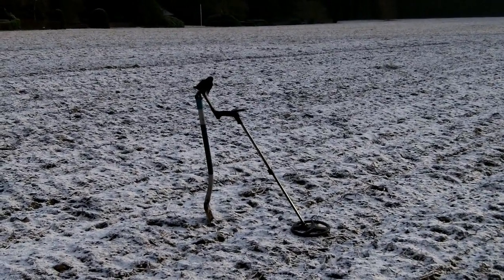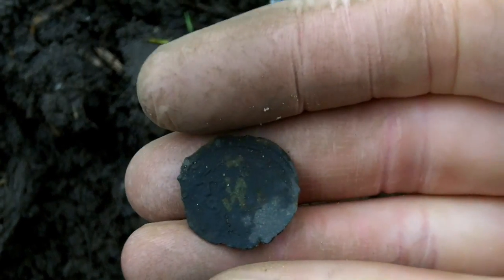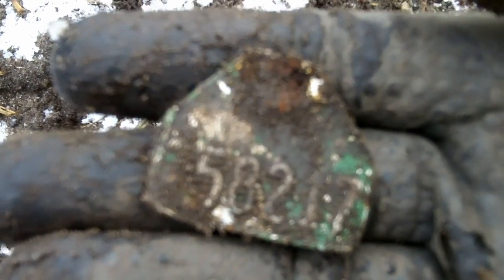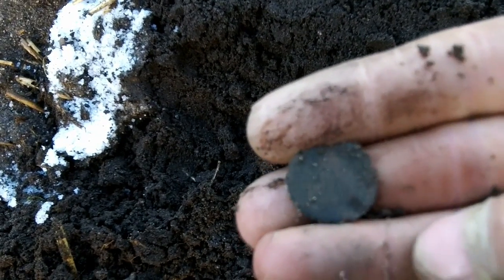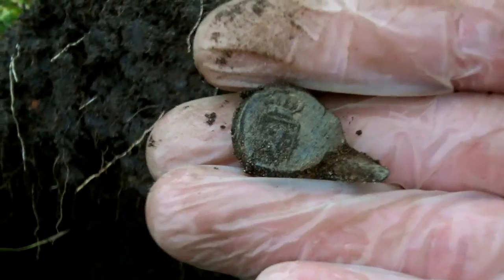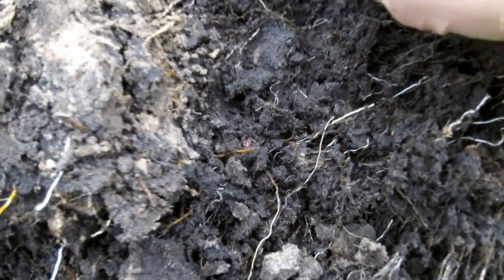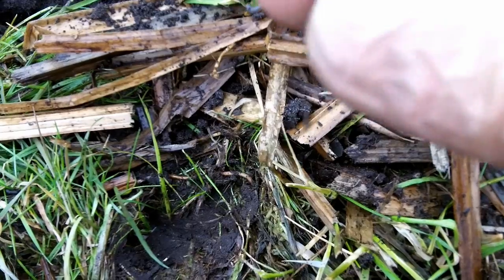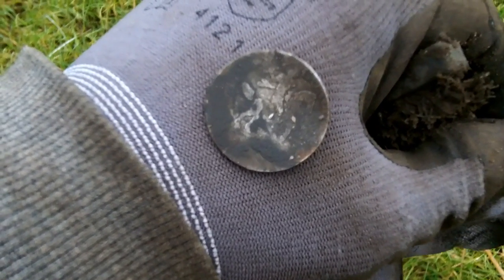Metal Detecting in the Netherlands NR 06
2 hunts between a short winter with a big 17th century silver coin.